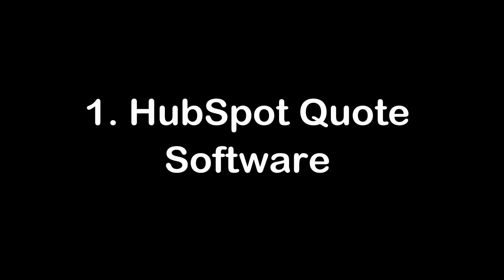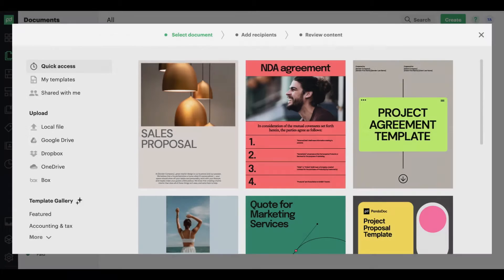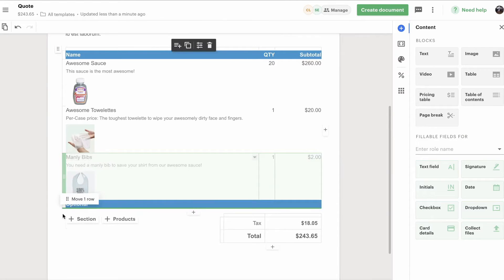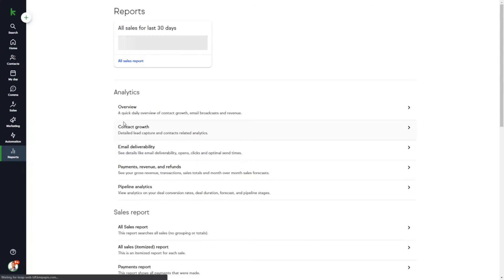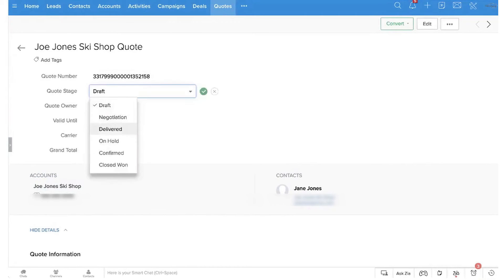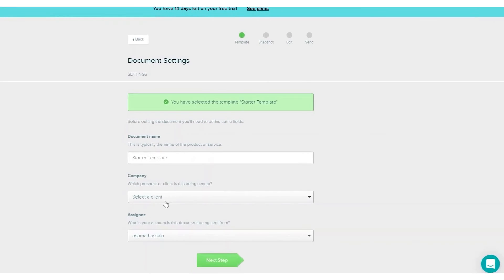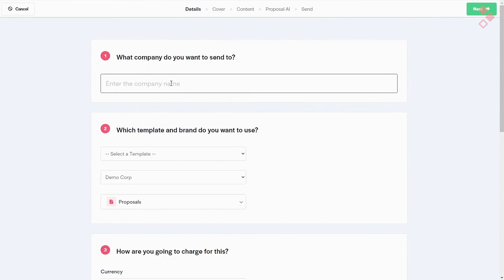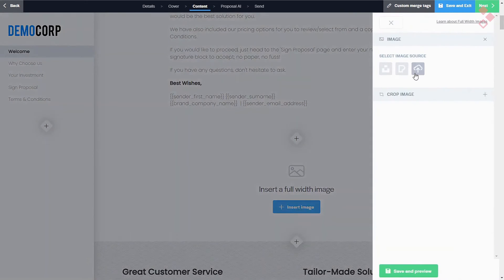7 Best Quoting Software Tools in 2024 [Full Software Demo]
Here are the best quoting software tools:
1. HubSpot Quote Software

2. PandaDoc

3. Keap

4. Jobber

5. Zoho CRM

6. Proposify

7. Better Proposals

Timestamps:

0:00 – Quoting Software
0:20 – HubSpot Quote Software
1:49 – PandaDoc
3:28 – Keap
4:56 – Jobber
6:18 – Zoho CRM
7:52 – Proposify
9:24 – Better Proposals

Are you tired of spending countless hours manually creating quotes for your business? Are you looking for a solution to streamline and automate the quoting process? Look no further, as we delve into the world of quoting software and CPQ tools in this comprehensive video. In today's fast-paced business environment, time is of the essence, and efficiency is key. Quoting software has emerged as a game-changer for businesses of all sizes, offering a powerful solution to simplify and expedite the complex task of generating accurate quotes.

From small startups to large enterprises, every business can benefit from the implementation of CPQ tools. Imagine being able to create professional-looking quotes with just a few clicks, while ensuring pricing accuracy and consistency across all customer interactions. This video will explore the features and benefits of quoting software, providing valuable insights into how these tools can revolutionize your sales process and drive profitability. Whether you're new to the concept or looking to upgrade your current system, our in-depth analysis will help you navigate the world of quoting software with confidence and clarity.